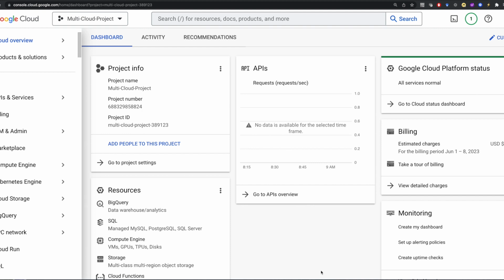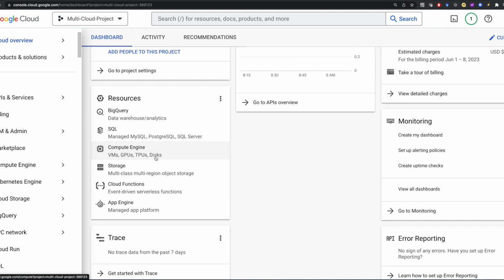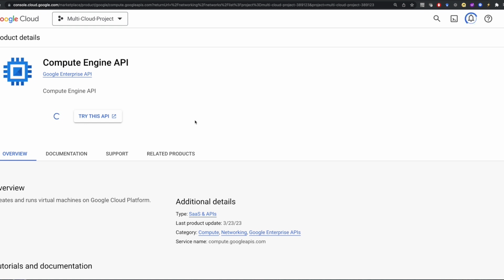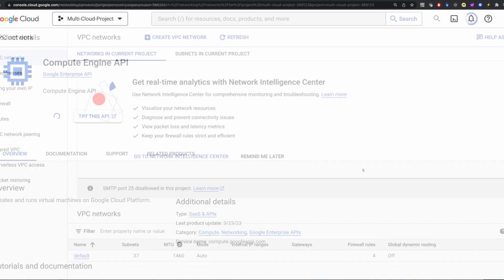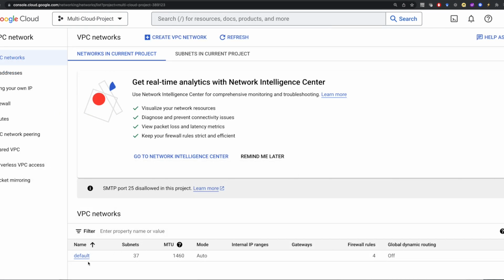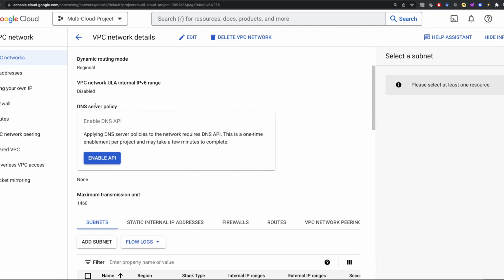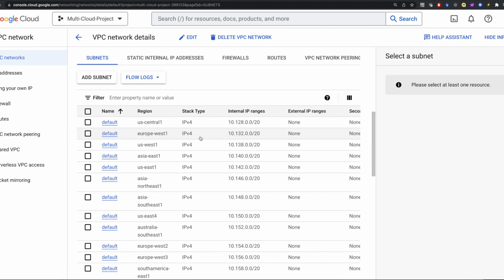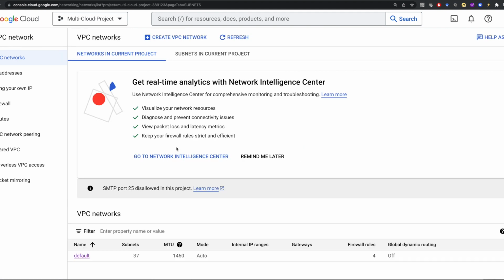Google Create VPC Error and Solution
I'm working on a Google Cloud security and networking course and realizing that everything is API driven. So when you initialize a new project, it is going to want you to initialize the API. This is good for networking, DNS, and just about every other project I've run into. So this is just one of those things you do.